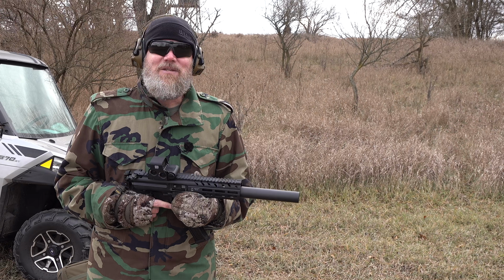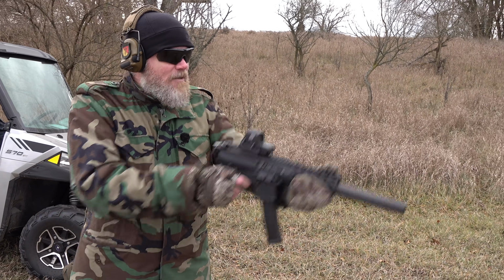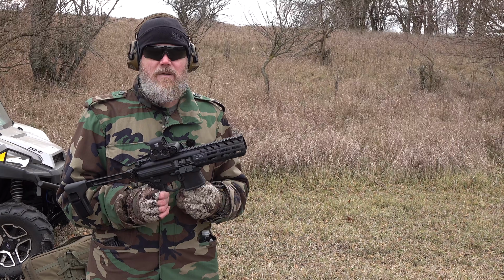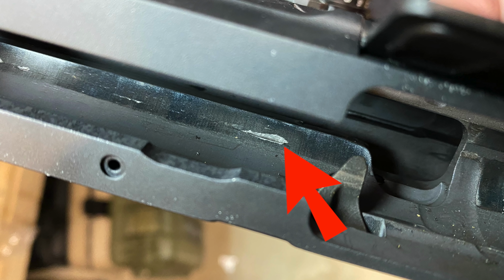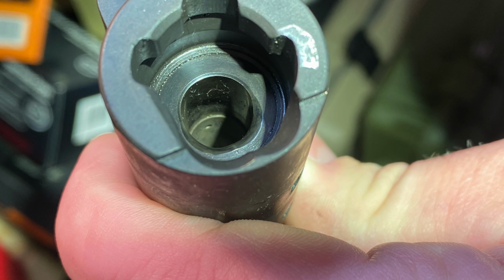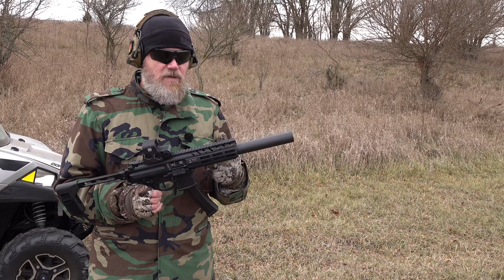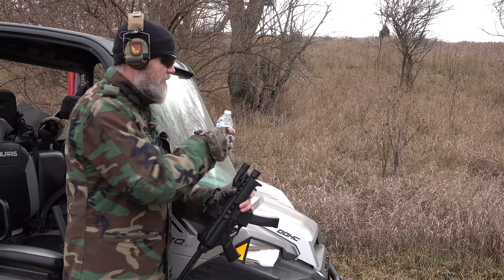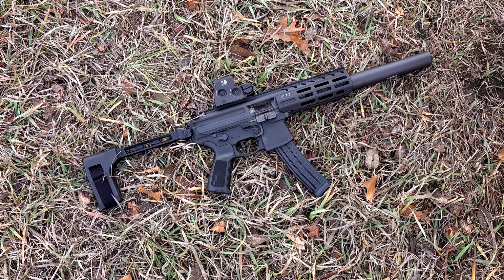Sig MPX 9mm vs. Water - Did Sig fix the failures?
If you go back to our Sig Sauer MPX Gauntlet video, you'll see the Sig MPX fails to work if you put as little as a tablespoon of water in the barrel. Sig said they fixed the problem and sent me a new gun. Did they fix it? Does the Sig Sauer MPX now work in water?